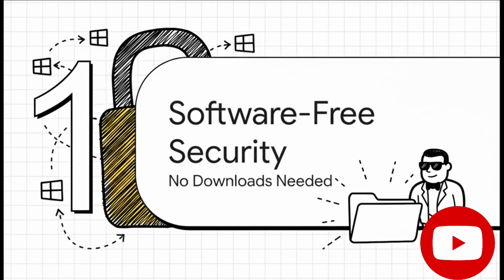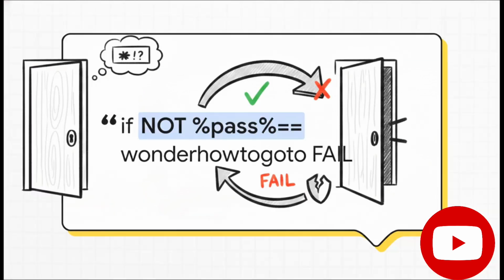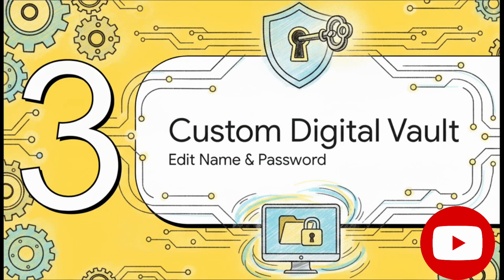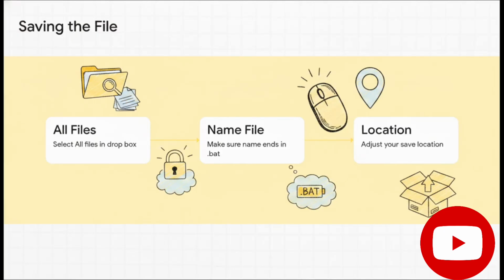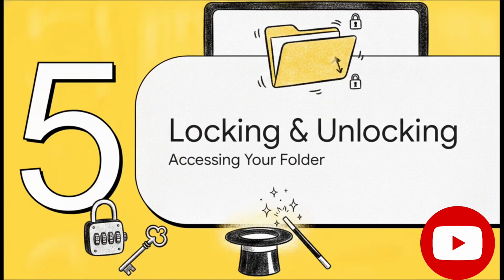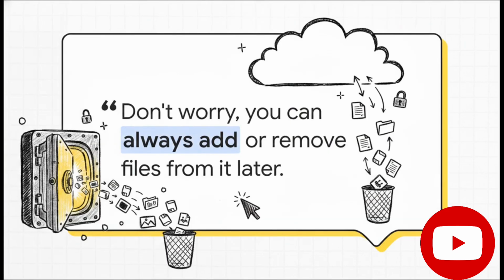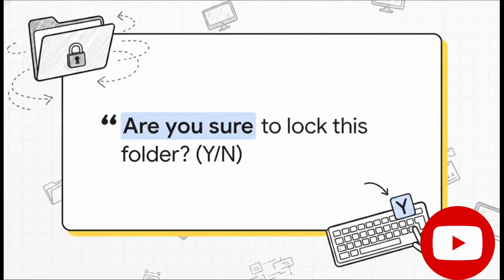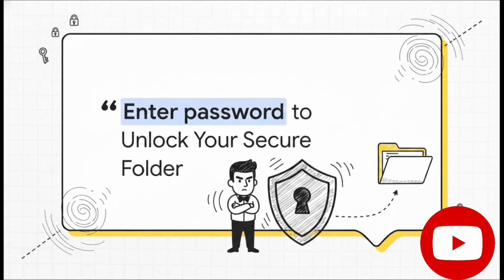Lock Folder Without Software in Windows 10/11 | Step-by-Step Guide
🔒 How to Lock a Folder with Password Without Any Software

In this video, you'll learn how to password-protect and lock a folder on your Windows PC without installing any third-party software. This simple method helps keep your personal files, photos, videos, and important documents secure from unauthorized access.

✅ Free folder protection method